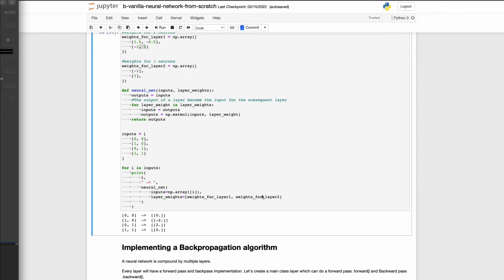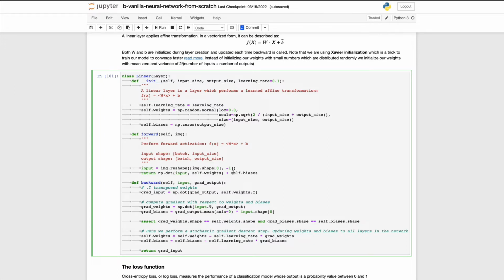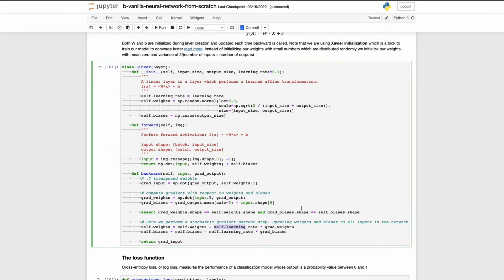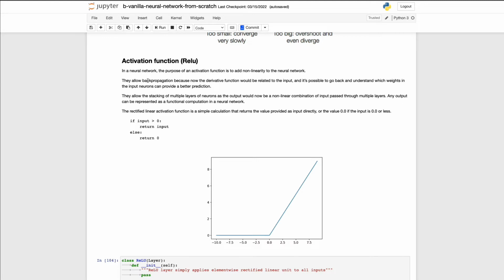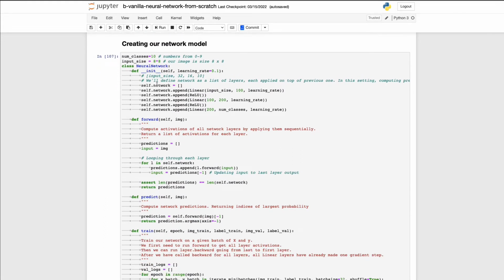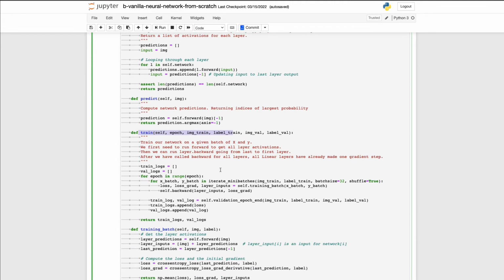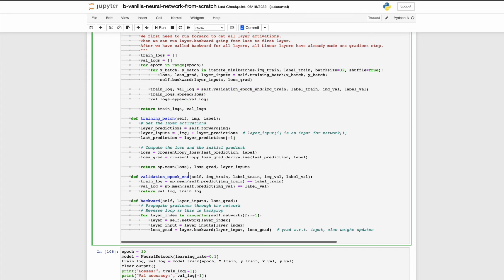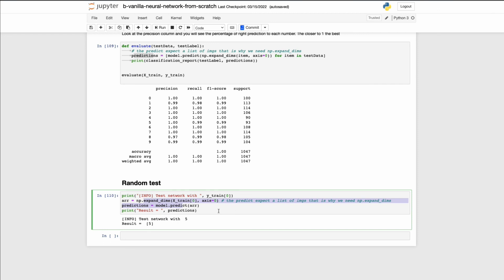CNN for devs - Neural net from scratch - part 2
CNN for devs - is a project to teach Convolution Neural Net for developers.

In this section, we will learn how to implement the backpropagation algorithm from scratch using Python.